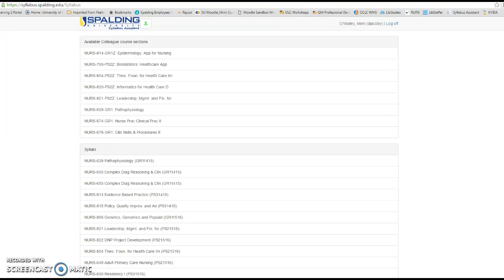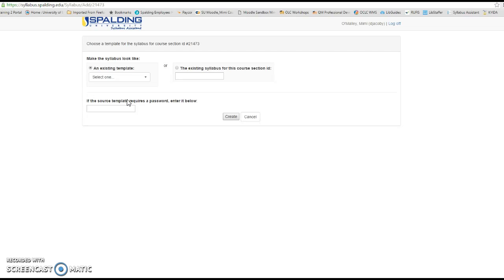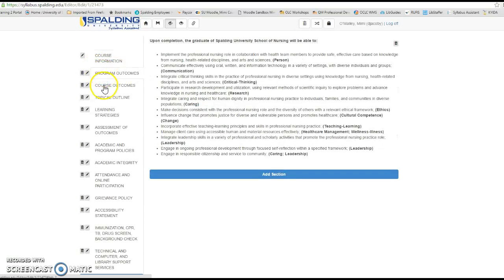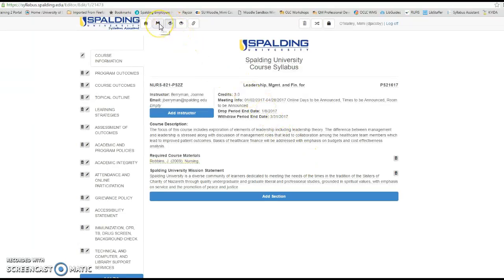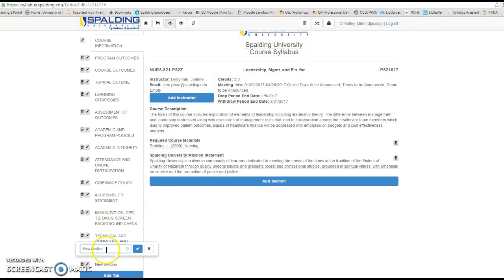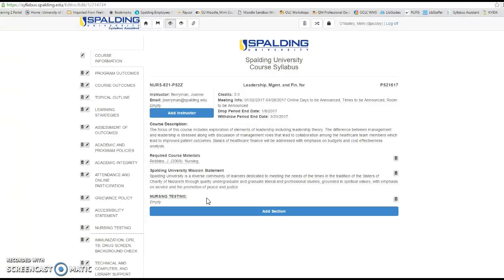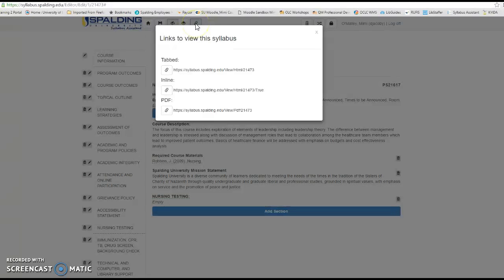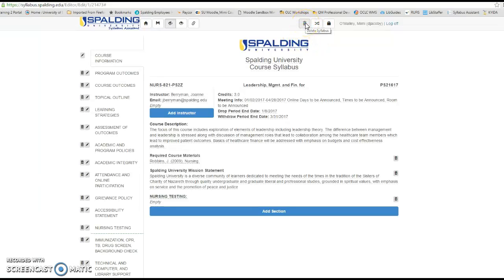Syllabus Assistant: Creating First Syllabus